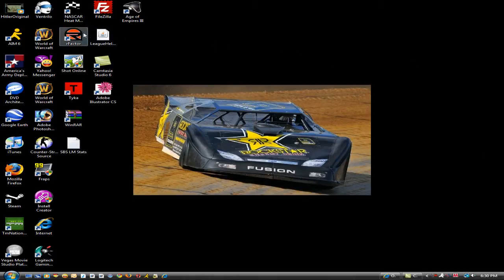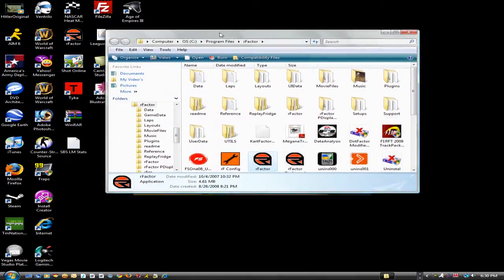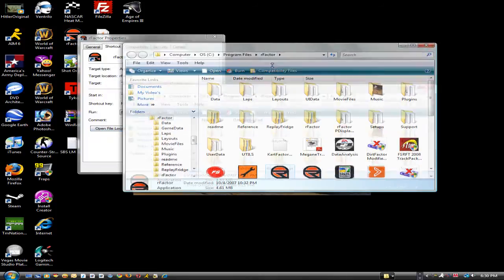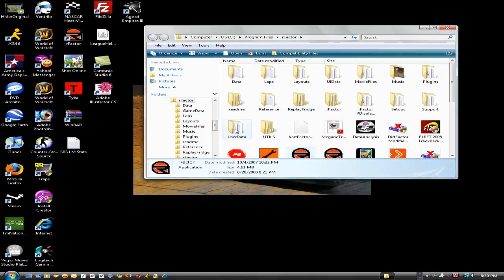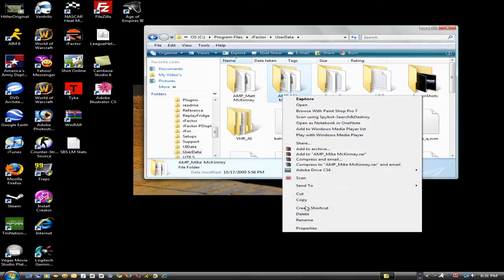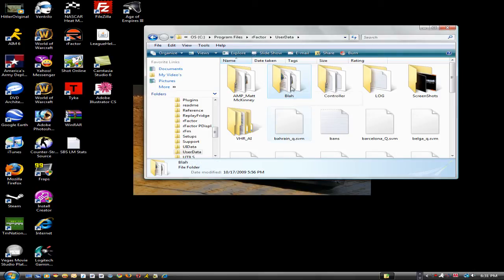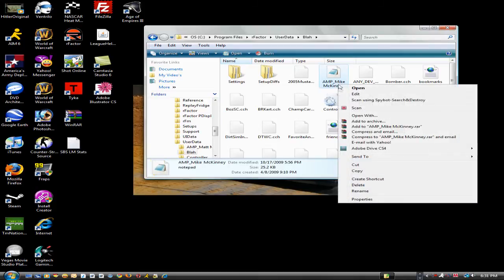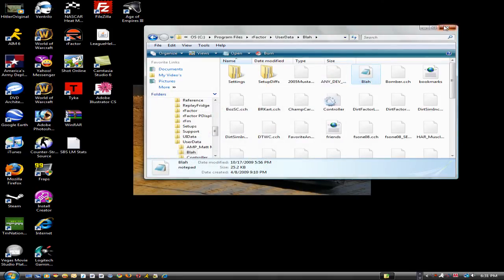rFactor Tutorial: Changing Your Name.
Quick rF tutorial on how to quickly change your name.